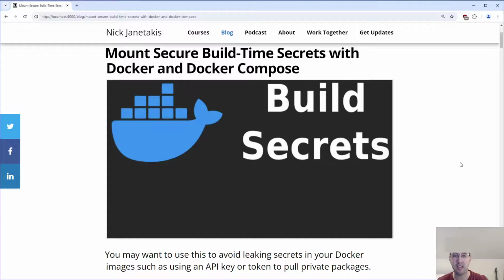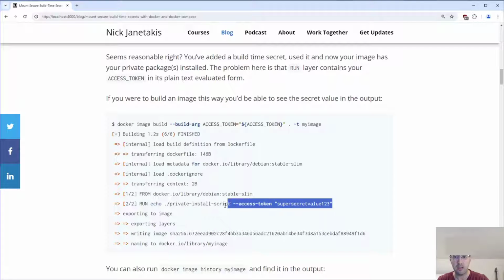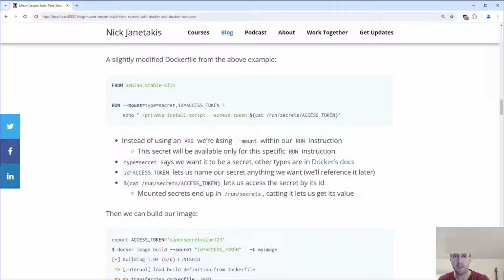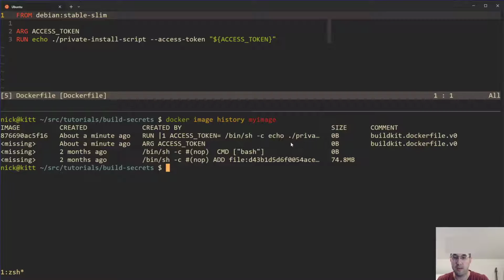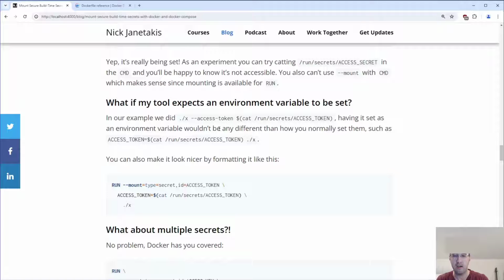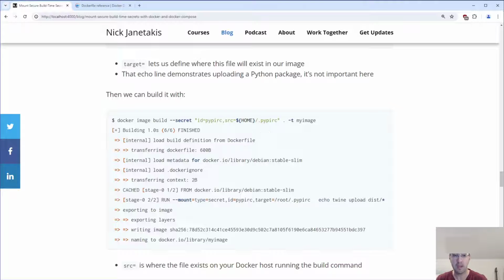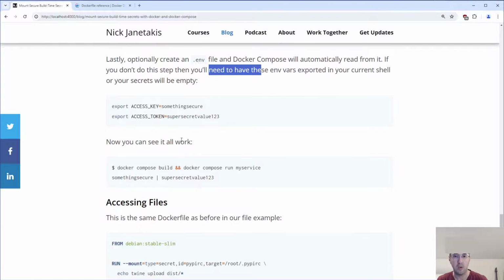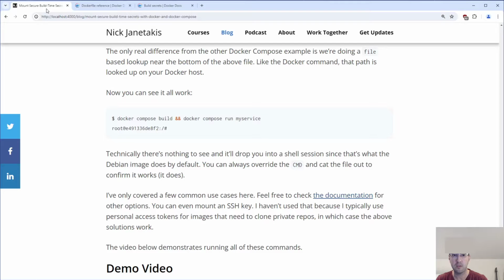Mount Secure Build-Time Secrets with Docker and Docker Compose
Avoid leaking build-time secrets in your Docker images such as API keys or tokens.

TIMESTAMPS
0:00 -- Intro
0:37 -- A couple of use cases
1:43 -- An insecure way with build ARGs
6:14 -- Make sure BuildKit is enabled
6:49 -- Mounting a secure env variable secret
11:26 -- Does it actually work?
14:04 -- Passing it as an env var for a command
15:12 -- Adding multiple secrets
16:02 -- Mounting files instead of env vars
18:43 -- Using Docker Compose for secret env vars
23:13 -- Using Docker Compose for secret files and configs